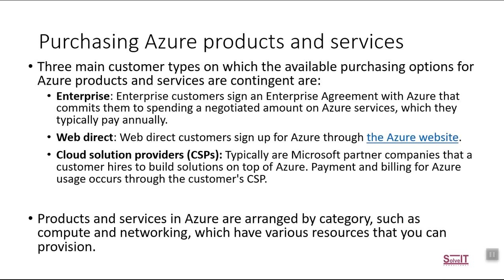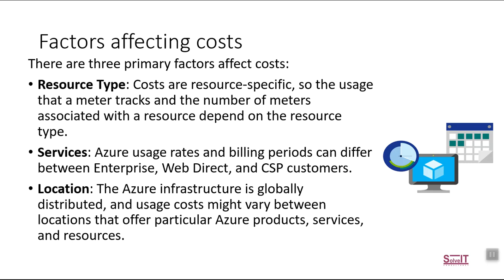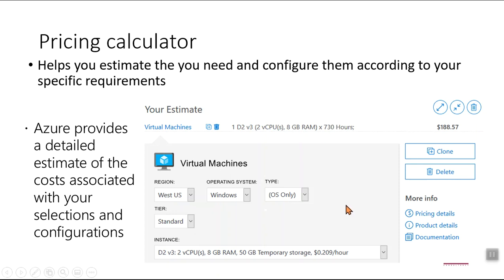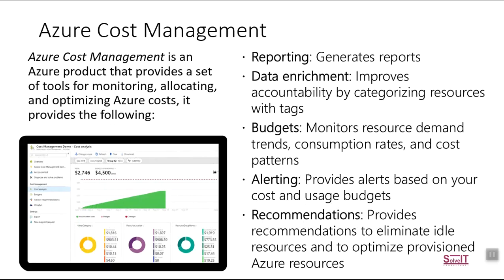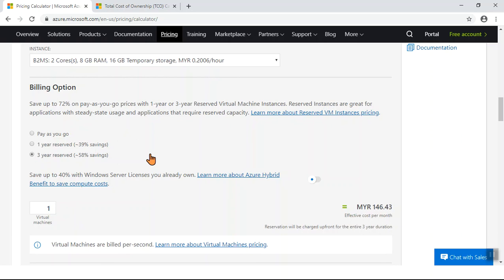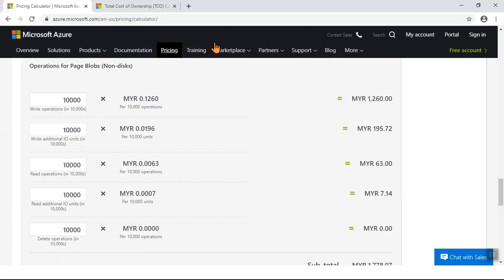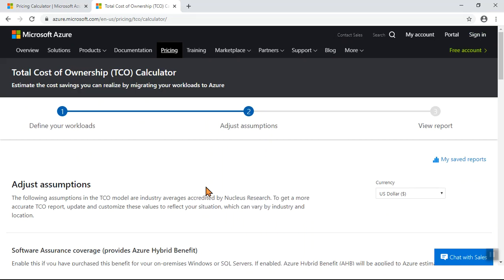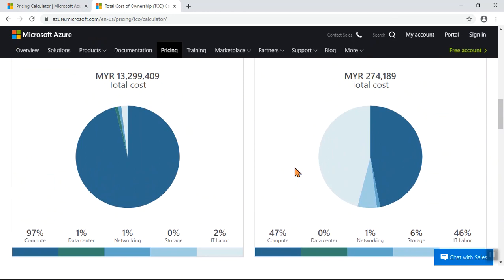Azure Pricing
This video discusses factors affecting pricing of your resources in Azure and  walks through 2 tools used to estimate Azure pricing, Azure Pricing Calculator and Azure TCO Calculator.

This video was created as a supplemental material for my Microsoft Azure training students, to be used for their revision.